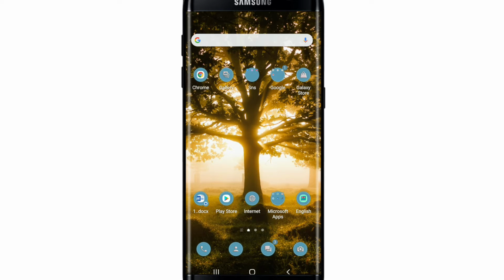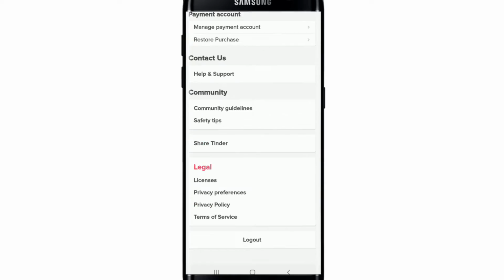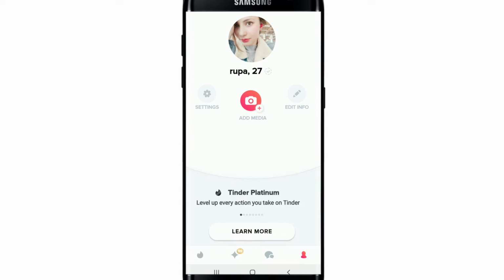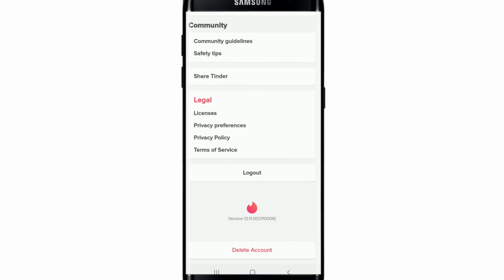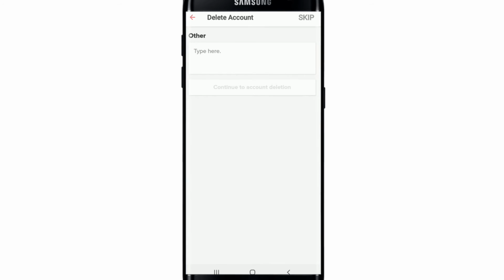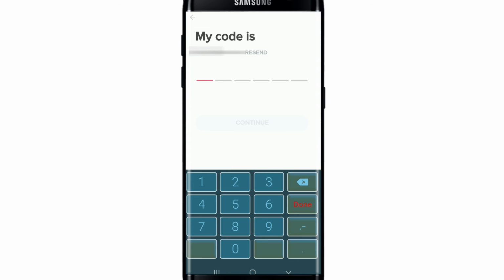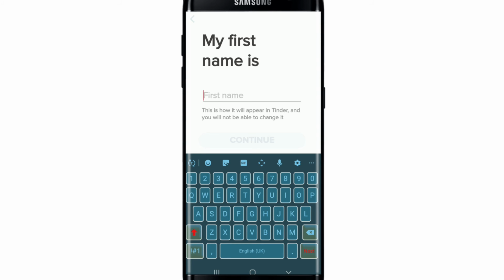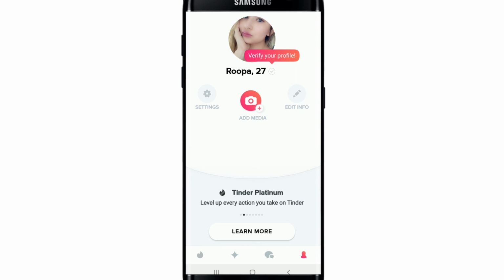How To Change Name On Tinder Profile? Can't Change Name on Tinder App?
Need help changing your name on Tinder dating app? Here in this video we will show you step by step process on how to change your Tinder display name easily in few minutes.

With these above steps, you can easily change your old Tinder name and give it a better name that people would love to swipe right away.

0:00 - Intro
0:23 - How To Change Name On Tinder Profile?
2:38 - Outro